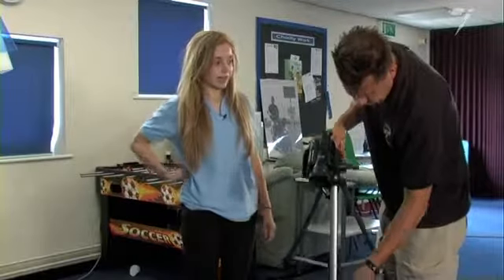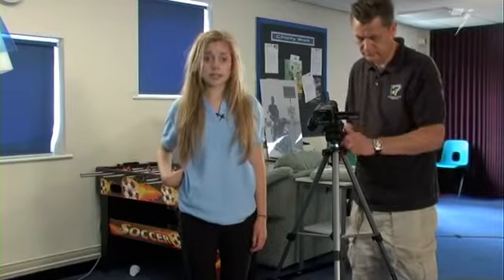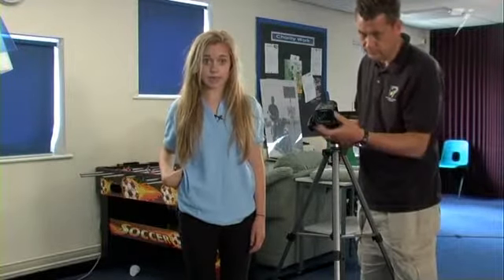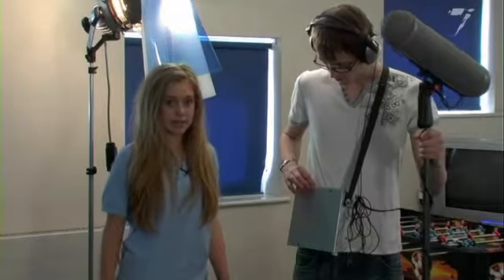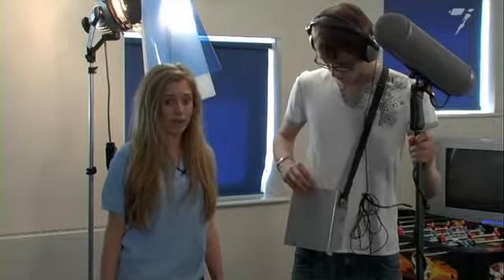On Set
A brief look at the various roles on set